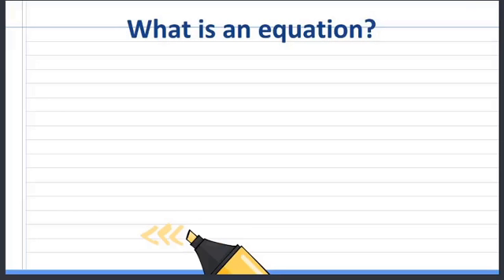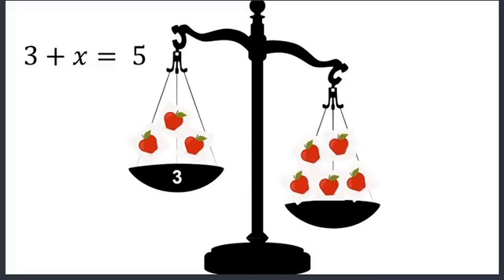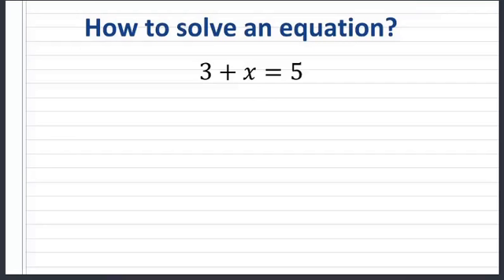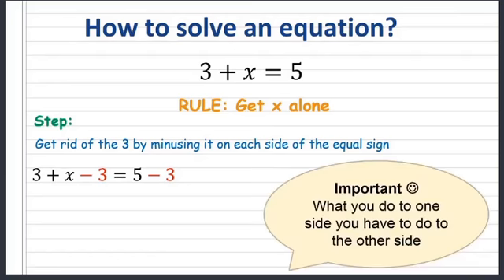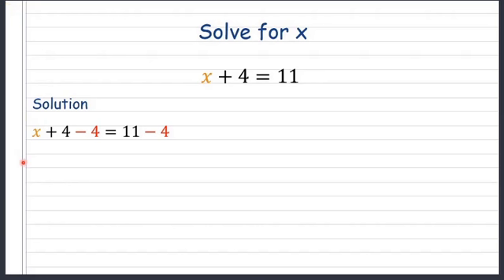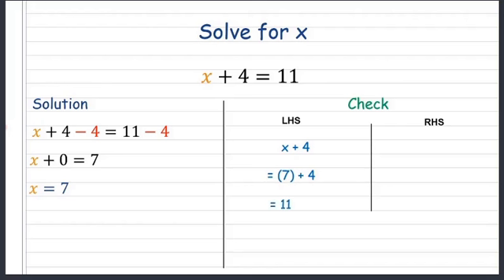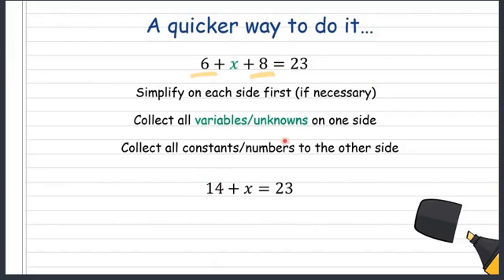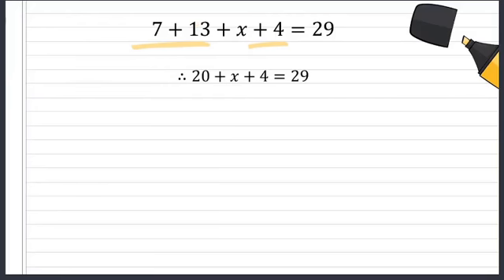Introduction to equations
Hi guys!
In this video you will be introduced to equations and how to solve simple equations.

Credits:
Images of apple:

Design vector created by alvaro_cabrera

designed by josephvm